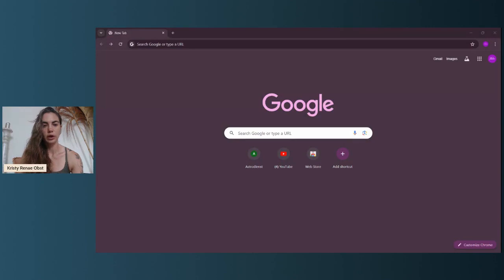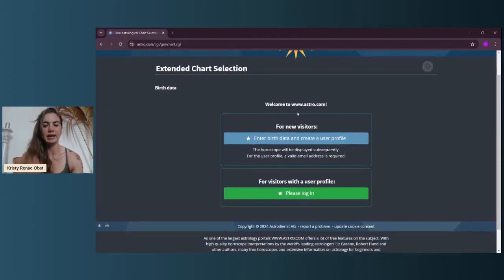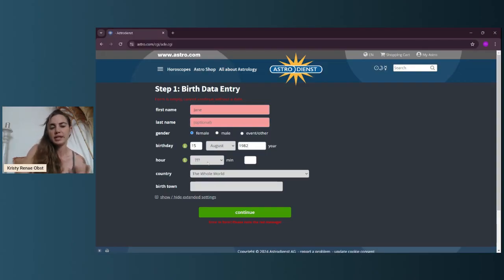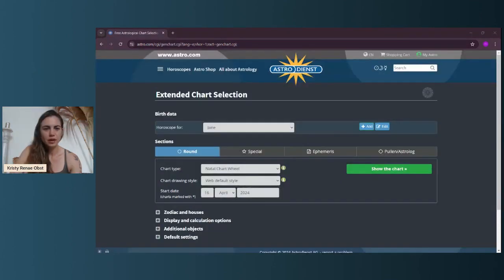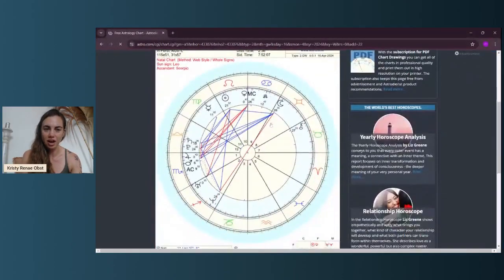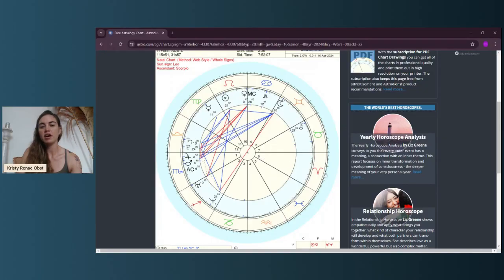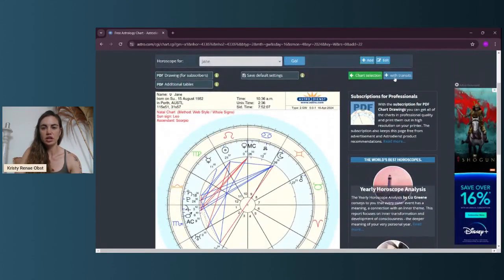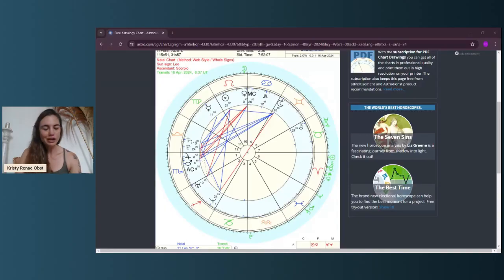How to look up your birth chart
🌙 How To Read Your Birth Chart For FREE | Beginner Astrology Tutorial

Have you ever watched an astrology video and wondered,
"How do I know which house this is happening in?"

In this beginner-friendly tutorial, I'll show you exactly how to generate your birth chart for free and understand the basics so you can start following New Moons, Full Moons, Mercury Retrogrades and major planetary transits in a way that is personal to your life.

In this video you'll learn:

✨ How to create your birth chart for free
✨ What information you need before you start
✨ How to find your Sun, Moon and Rising signs
✨ What the houses mena
✨ How to follow astrology in a practical and empowering way

Astrology isn't about predicting your future.

It's a tool for self-awareness, healing and personal growth. The more you understand your unique cosmic blueprint, the easier it becomes to work with the energy instead of feeling like life is happening to you.

Whether you're completely new to astrology or just want to understand your chart a little better, this is the perfect place to start.